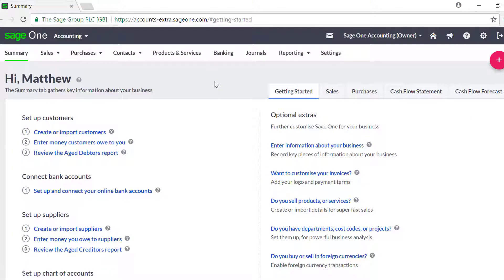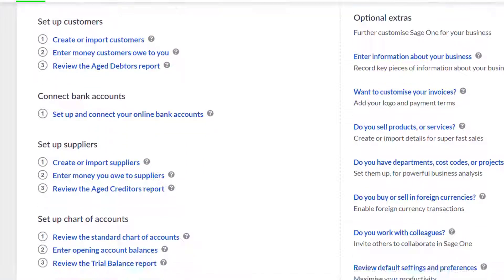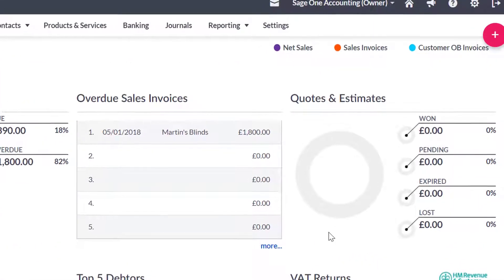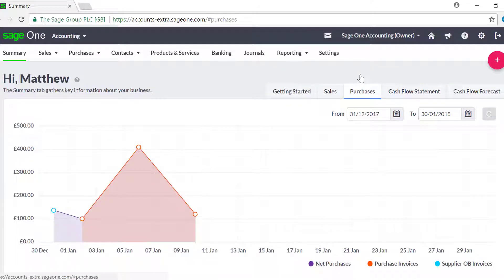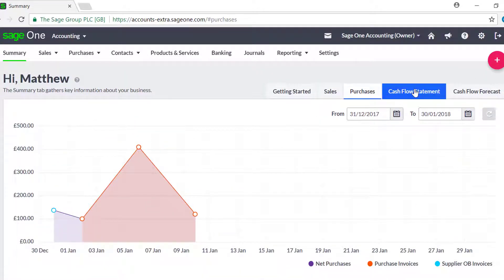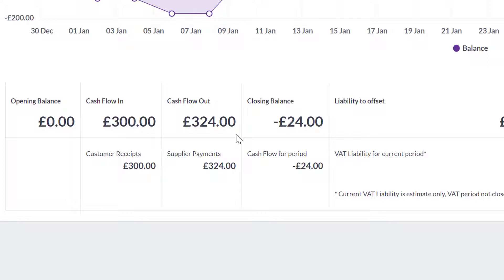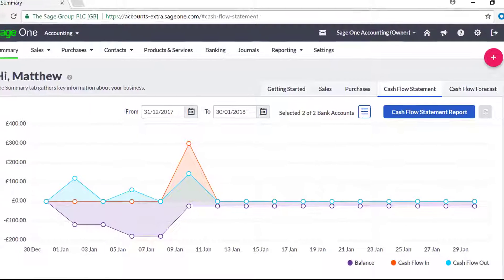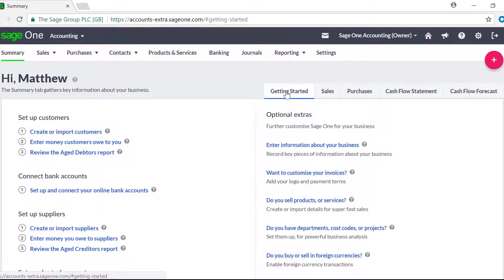Sage Business Cloud Accounting (formerly Sage One) UK and Ireland - The Summary screen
The Summary tab contains key information about your business. From this tab, you can easily access the areas you need to set up Sage One Accounting. You can also view your sales and purchases and detailed cash flow information.